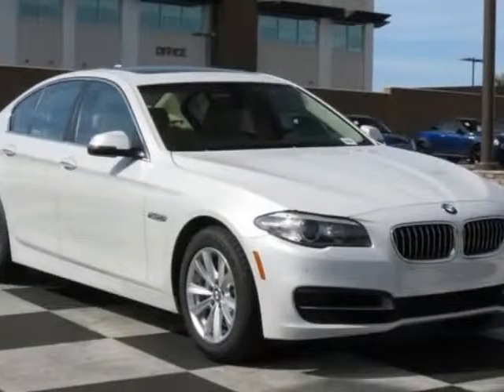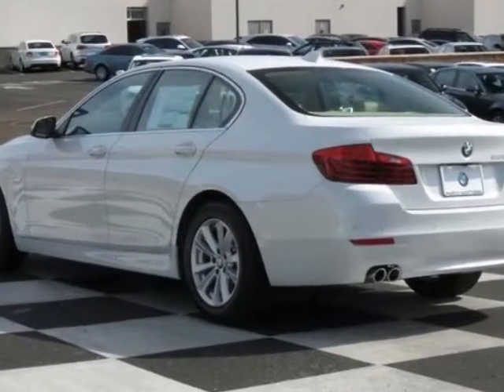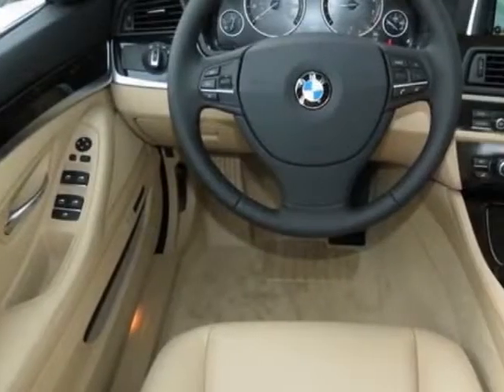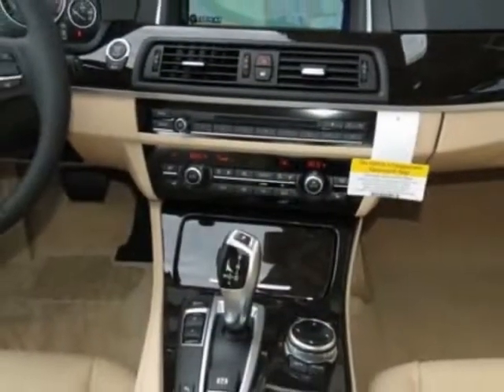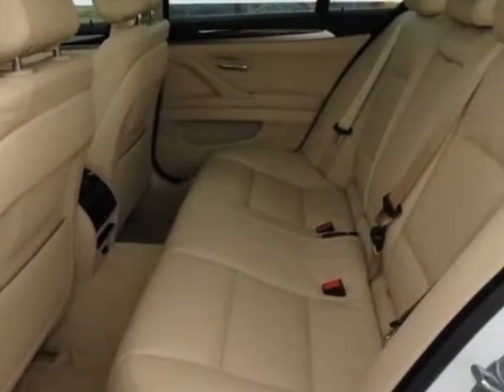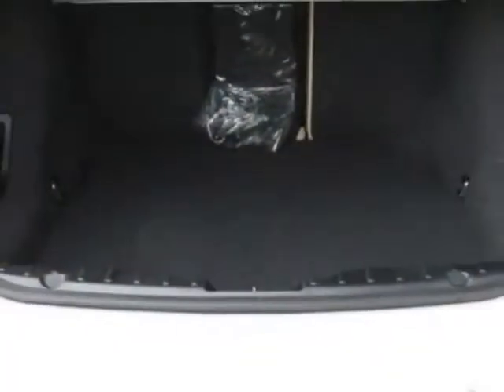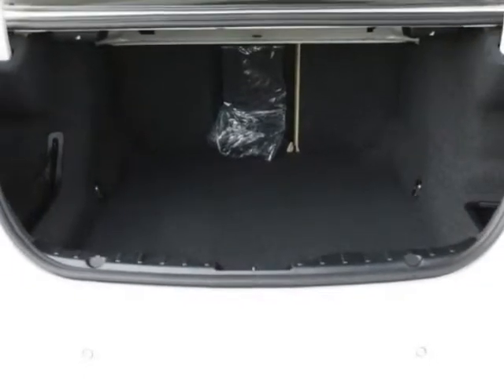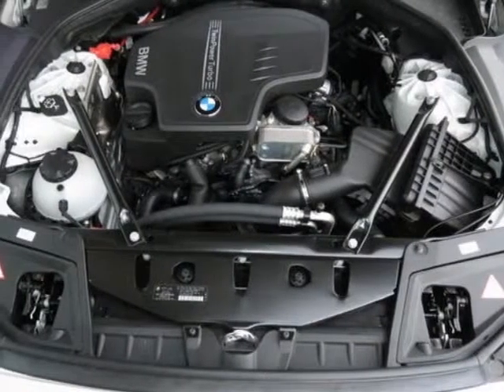2014 BMW 5 Series 4dr Sdn 528i RWD Sedan - Phoenix, AZ